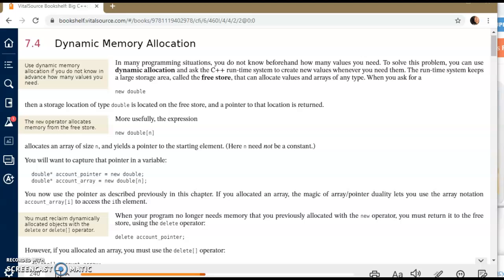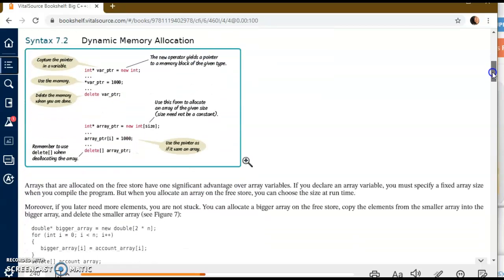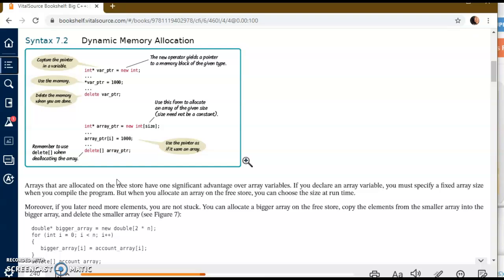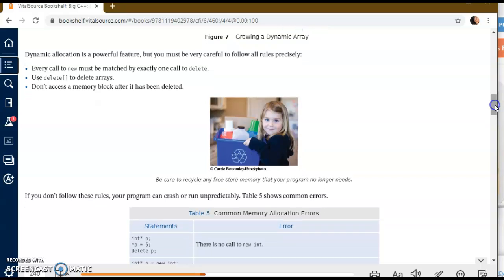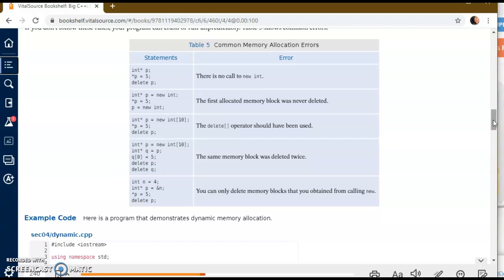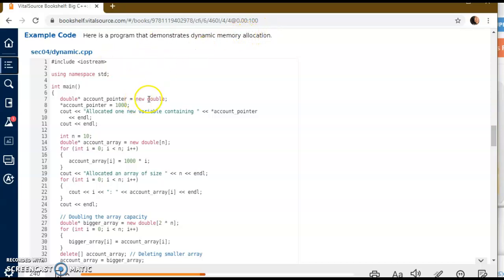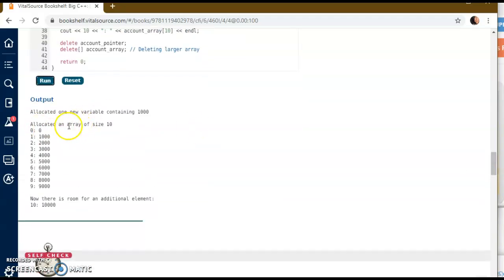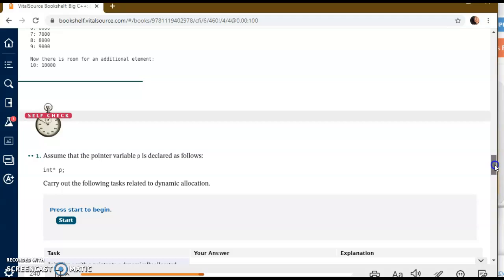COMPSCI 2 Ch 7 Dynamic Memory Allocation